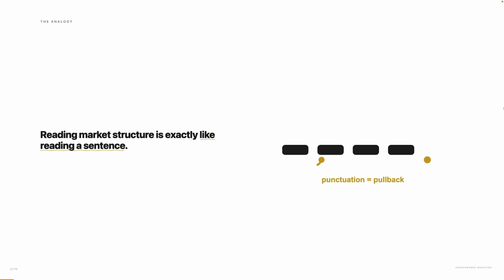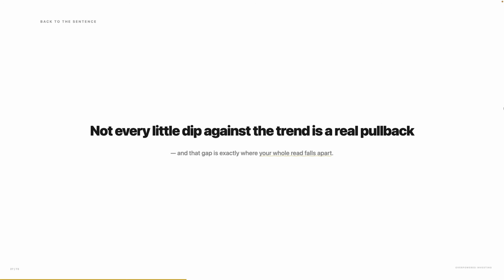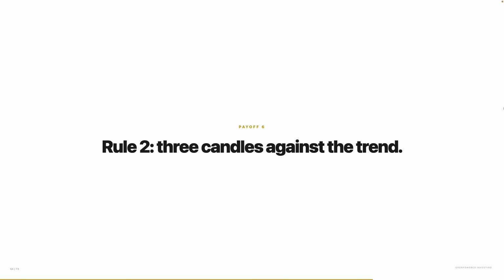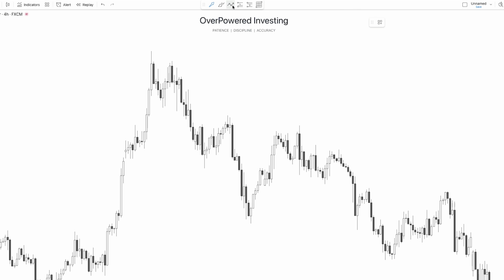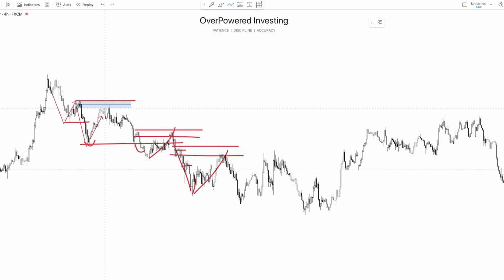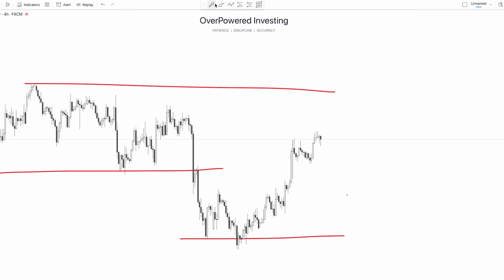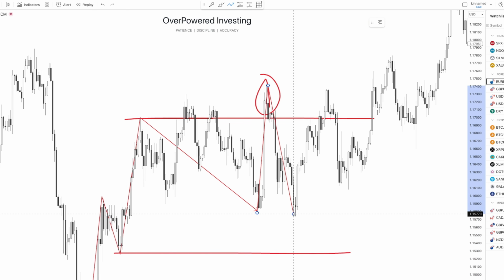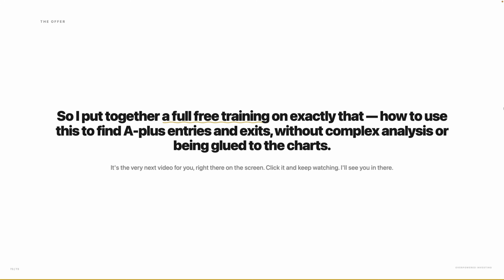The real reason you keep losing "obvious" trades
Master 4 simple patterns and catch 1-2 quality trades, spending less than 15 minutes a day. Full breakdown

You're Reading Market Structure Wrong (Here's How to Know if the Trend Is Real)

If you keep getting stopped out on trades that looked like perfect trends, it’s because you are reading market structure completely wrong.

Stop overcomplicating the markets. Learn the 100% mechanical system designed for busy 9-to-5 professionals to scale to 6-figures without staring at charts all day.

💼 READY TO SCALE TO 6-FIGURES?
Join the OP Investing Mentorship and get the exact blueprint to master the markets in 30 days.

Everyone knows how to spot higher highs and lower lows, but almost nobody knows how to mechanically validate if the trend is actually real. In this video, I reveal exactly why most traders fail with market structure. You will learn why drawing subjective levels leads to the "death by a thousand cuts," and how to instantly fix it by applying strict, mechanical rules to your impulses and pullbacks. Stay until the end, where we spend over 7 minutes on the live charts doing a full structural read-through so you can stop guessing and start trading with pure logic.

What's covered in this video:

Why marking structure based on "feel" guarantees you will get stopped out by false trends.

The "Sentence Analogy": How to read bare candlestick charts like a book by finding the right "punctuation."

Why you should completely ignore indicators and rely on raw price action to find institutional footprints.

The exact mechanical rules for confirming a valid impulse/breakout.

How to validate a structural pullback using the "Engulfing Rule" or the "Three-Candle Rule."

Why anything that doesn't meet these two exact rules is just market noise trying to trap you.

A deep-dive live chart walkthrough showing you exactly how to map out a fully mechanical, subjective-free trend.

Mentioned in this video: Market Structure, Trend Direction, Price Action Trading, Higher Highs and Lower Lows, Mechanical Trading, Technical Analysis, Institutional Order Flow.

Timestamps

0:00 The Real Reason Your Stop Loss Gets Hunted
1:45 Why Market Structure Beats Indicators
3:30 The Half of the Chart You Are Ignoring
5:00 The Cost of Guessing Your Levels
6:30 Identifying a Valid Breakout (Chart Proof)
8:15 Pullback Rule 1: The Engulfing Method
10:30 Pullback Rule 2: The Three-Candle Method
12:45 Live Chart Walkthrough: Reading Structure Like A Book
18:50 The Final Piece: Building A Mechanical Strategy